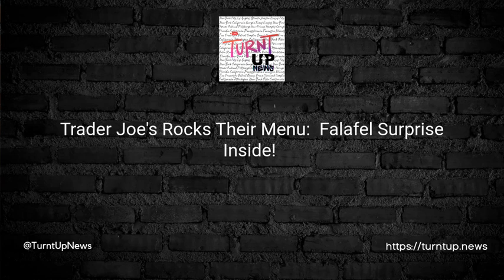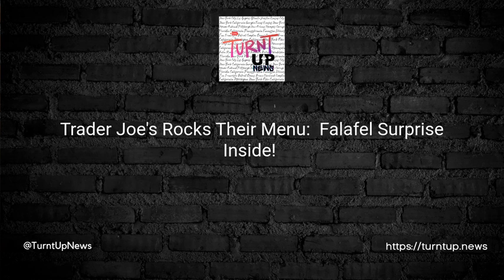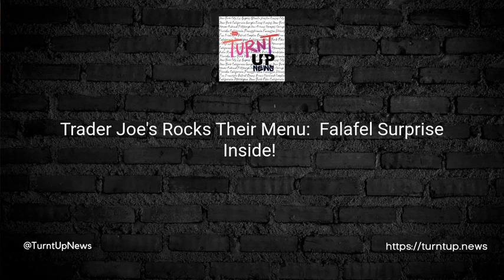Trader Joe's Rocks Their Menu: 🥙 Falafel Surprise Inside! 🪨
TL;DR: Trader Joe's puts a rocking spin on their falafel.